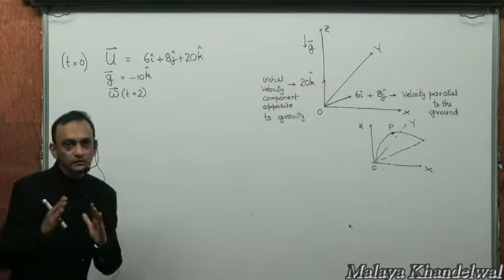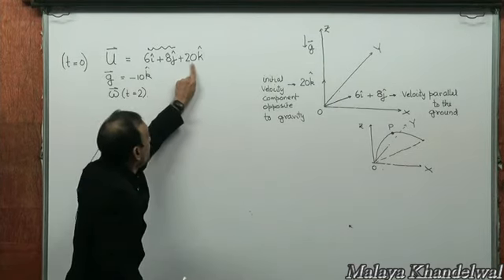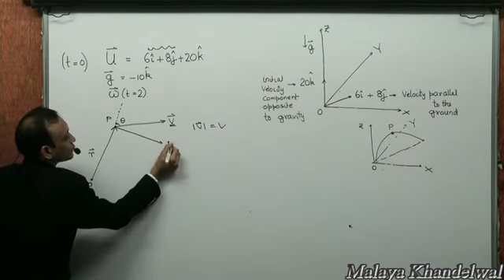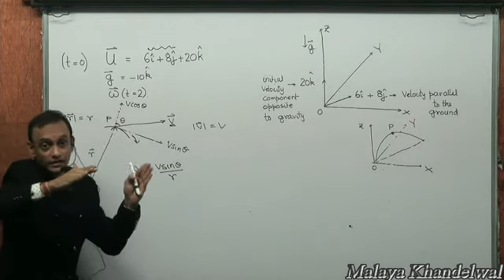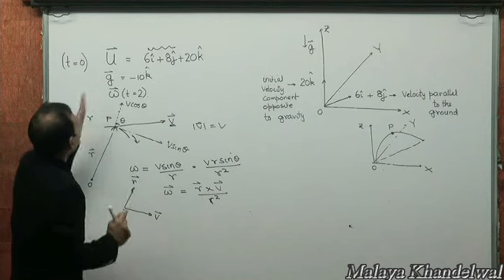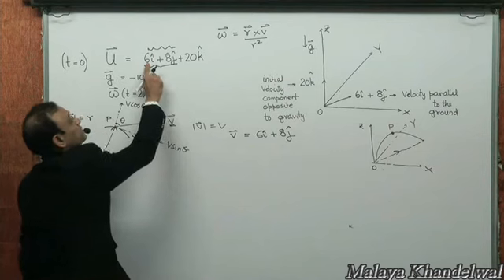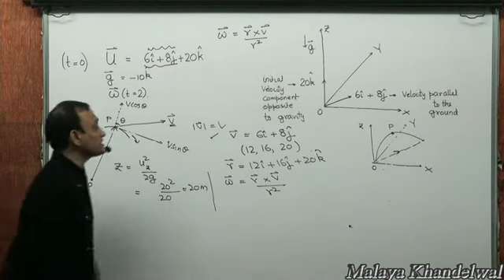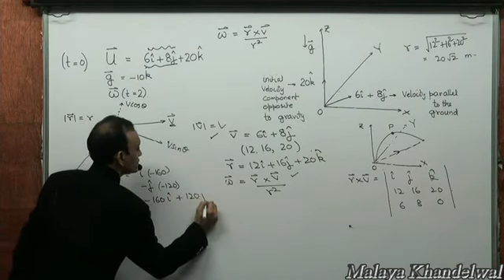A Problem on angular velocity computation for JEE and NEET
This is a good problem on computing angular velocity in a general way JEE and NEET